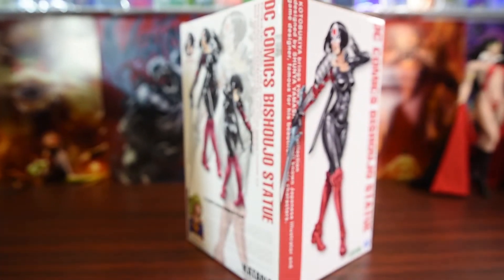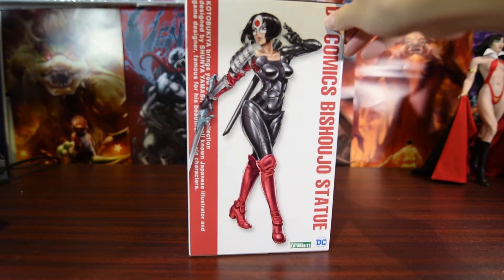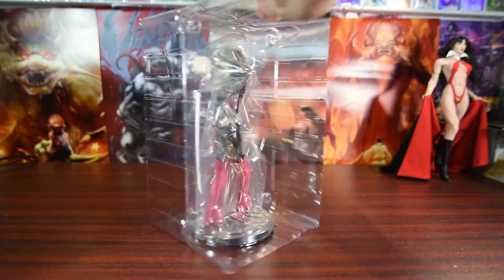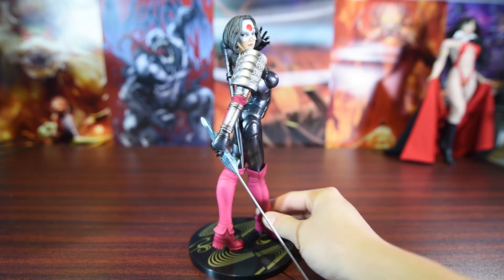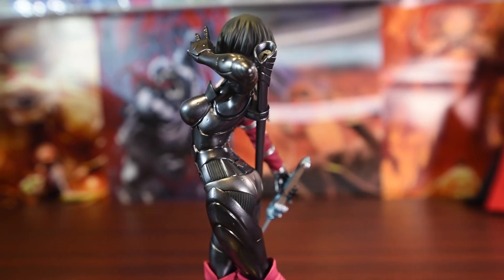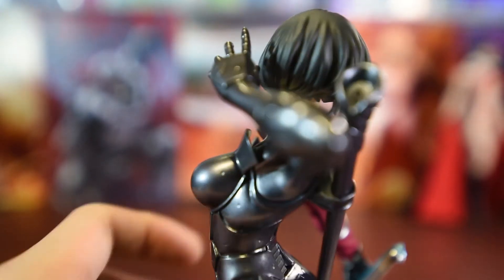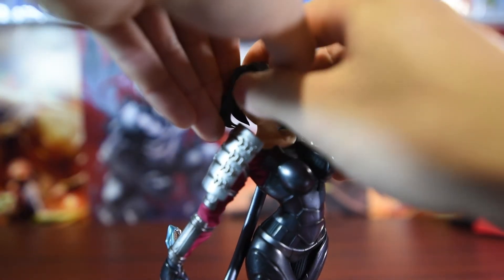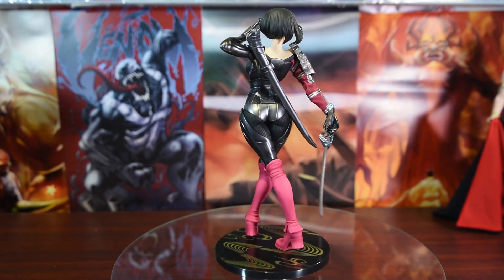Kotobukiya DC Bishoujo Statue Katana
Here is Kotobukiya DC Bishoujo Statue Katana unboxing and review.